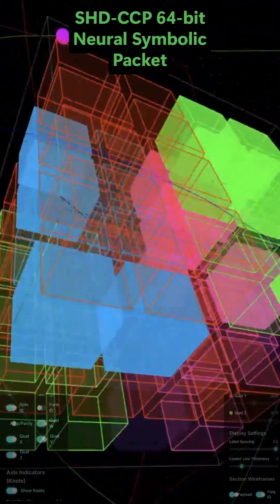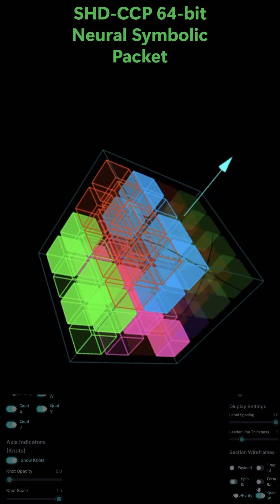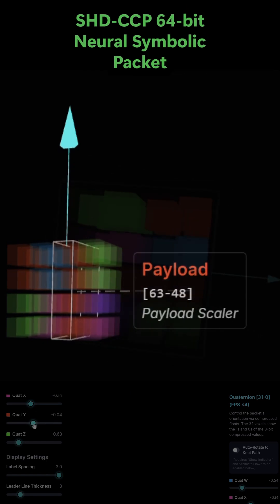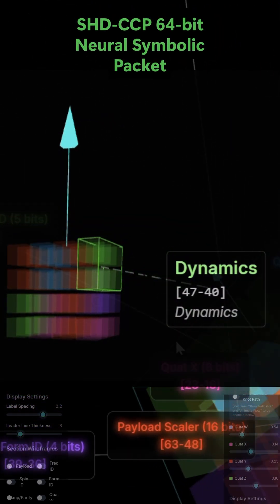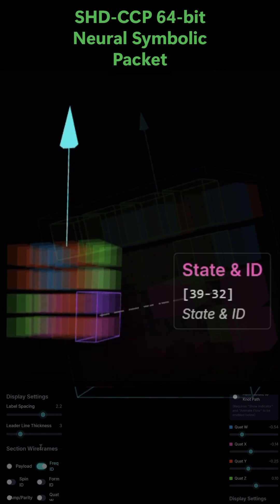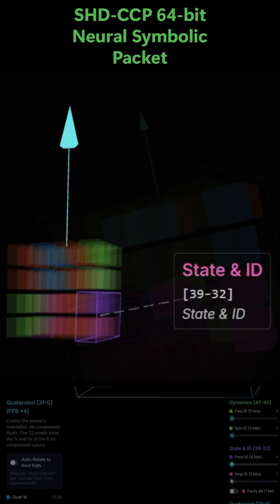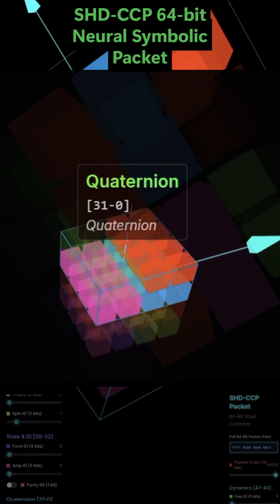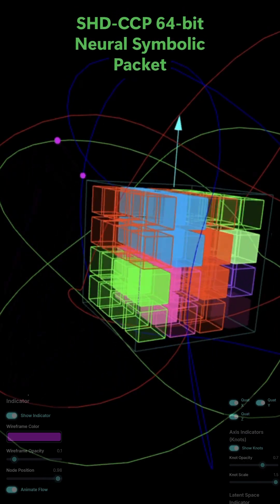The SHD-CCP universal 64-bit AI language standard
At its core, the SHD-CCP packet is a highly efficient, 64-bit "instruction seed." Think of it as a complete blueprint for a single, complex operation. Its primary design is to package a 3D "state" and the "logic" needed to transform it into one tiny, 64-bit unit.

It's divided into four primary components, which we can look at from the most significant bit (MSB) down.

1. The Payload Scaler (Bits 63-48)
This is a 16-bit section that acts as the primary "context" or "modifier" for the entire packet. It's stored as a 16-bit floating-point number (an FP16), which means it can represent a very wide range of values. You can think of this as a master multiplier that scales the entire operation defined by the rest of the packet.

2. The Dynamics (Bits 47-40)
This 8-bit section defines the behavioral parameters of the operation. It's split into two parts:

Frequency ID (5 bits): This identifies a specific frequency, timing, or vibrational pattern that the logic should use.

Spin ID (3 bits): This identifies a spin class or harmonic relationship, further defining the character of the operation.

3. The State & ID (Bits 39-32)
This is the "Symbolic" or "Logic" part of the packet. This 8-bit section defines what the packet is supposed to do.

Form ID (4 bits): This is the core "verb" of the packet. It's an ID that tells the system which specific structural form or logic to execute (e.g., "run instruction #5").

Amplitude ID (3 bits): This acts as a modifier for the logic's intensity or amplitude.

Parity Bit (1 bit): This is a single bit used for basic error checking to ensure the data in this section is valid.

4. The Compressed Quaternion (Bits 31-0)
This is the largest and most fundamental part of the packet: the "Neuro" or "State." These 32 bits define the packet's complete 3D orientation.

To fit a full 3D rotation into just 32 bits, it's compressed using a format called FP8 E4M3 x4. This means the 32 bits are split into four 8-bit chunks:

Quat W (Bits 31-24)

Quat X (Bits 23-16)

Quat Y (Bits 15-8)

Quat Z (Bits 7-0)

Each chunk is a tiny 8-bit "floating-point" number that, when decompressed, gives you the W, X, Y, and Z components of a quaternion. This quaternion is then used to rotate the packet in 3D space.

In Summary:
The SHD-CCP packet is a brilliant piece of data compression. It combines:

A 3D State (the 32-bit Compressed Quaternion).

The Logic to execute (the 8-bit State & ID).

The Context for that logic (the 8-bit Dynamics and 16-bit Payload Scaler).

All together, it forms a 64-bit "seed" that contains everything needed to instantiate a complex, scalable, and fully-oriented 3D operation.